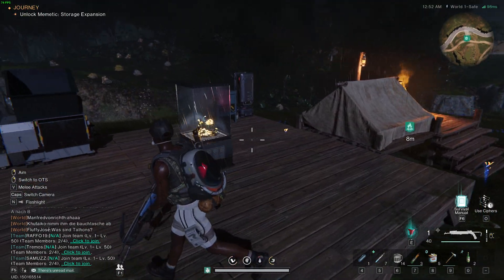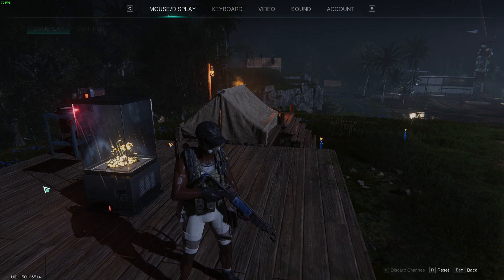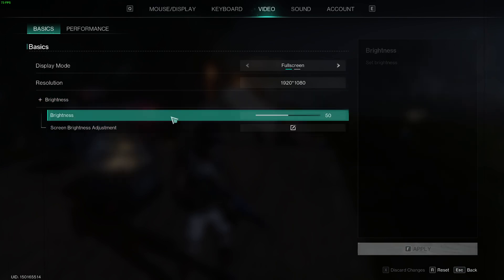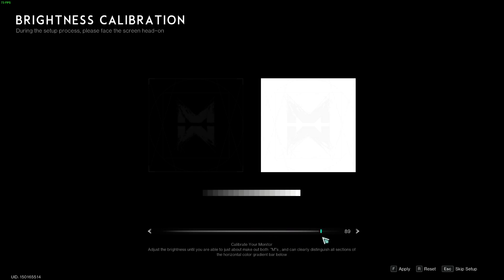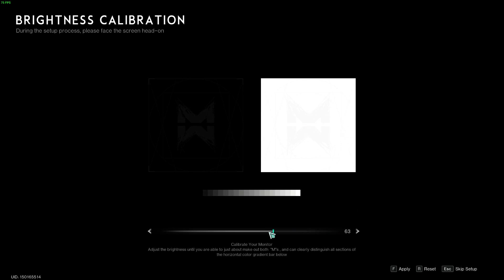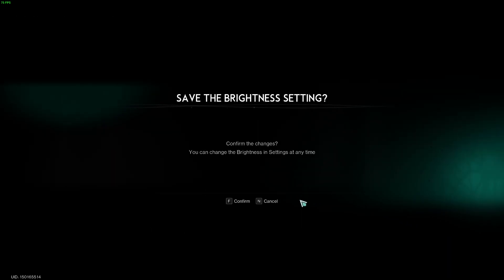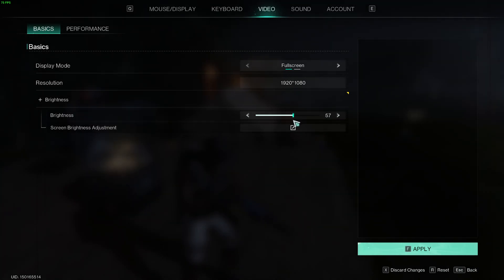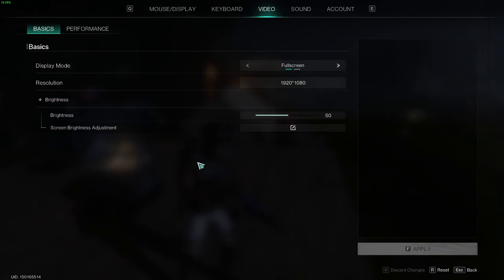Once Human: How to Change Brightness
Discover how to adjust brightness in Once Human with our easy-to-follow guide. We'll walk you through the steps to optimize visibility and enhance your gaming experience. This video provides practical tips and instructions for changing brightness settings in Once Human. Join us to customize your display and improve gameplay visuals!

Once Human change brightness
How to adjust brightness Once Human
Brightness settings Once Human game
Once Human optimize display brightness
Change screen brightness Once Human